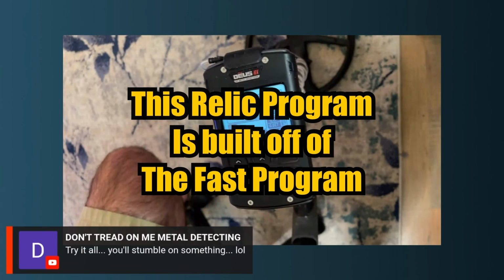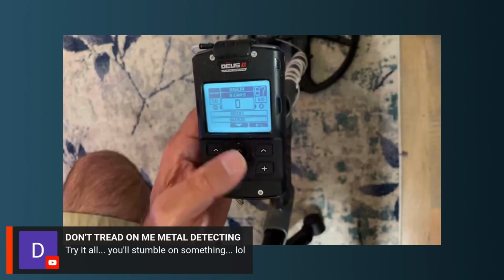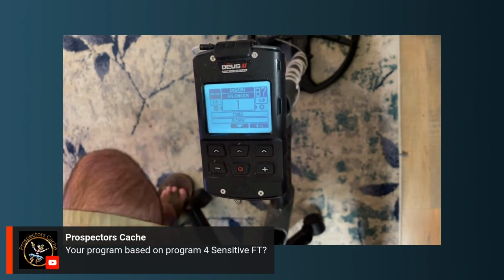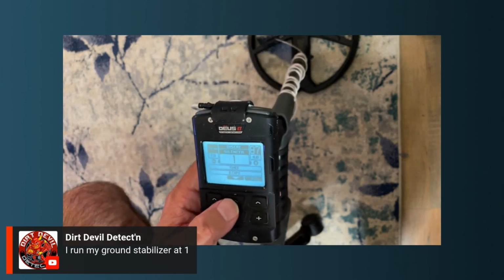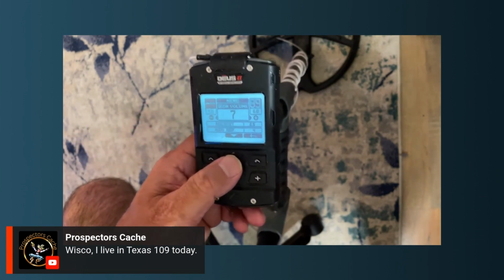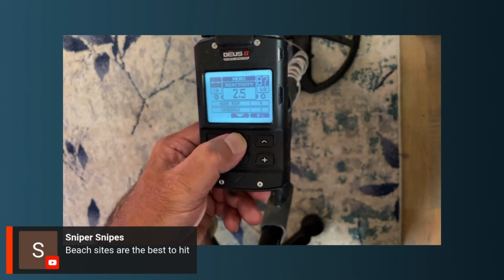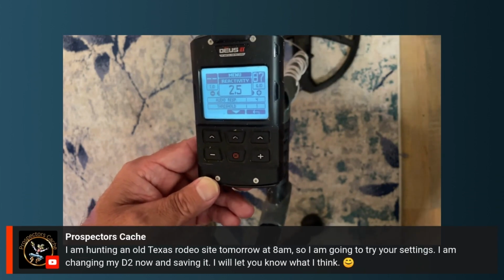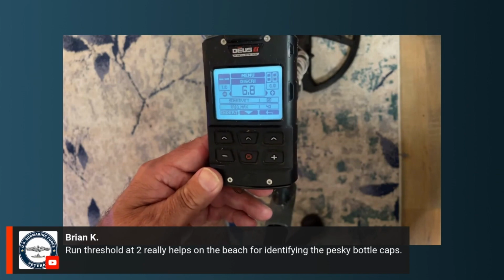Relic Program and Settings that I Use on the XP Deus II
Check out this video on my relic program I use on many of my sites. This video comes from a longer live stream. This program is built off of fast. Check it out and give it a try on your next metal detecting adventure !

Purchase gear and detectors from Detecting Clay ! Use the link below to get a discount

Gear/Products I use on my Videos

XP Deus II WS6 Master Unit

XP Deus II Metal detector

XP Deus MI 6 Pin Pointer

Root Slayer Shovel

XP Deus Finds Pouch

Sand Scoop for Beach Hunting

Donate to the Adventures and help with purchasing new metal detecting equipment and video equipment

Give Super Thanks on all of my videos this helps with keeping the adventures going !

Give stars on Facebook to help fund the Adventures !

metal detector,treasure hunting,metal detecting videos,metal detecting finds,treasure hunt,treasure hunter,digging for treasure,metal detecting video,found treasure